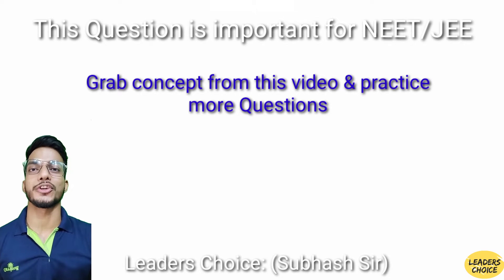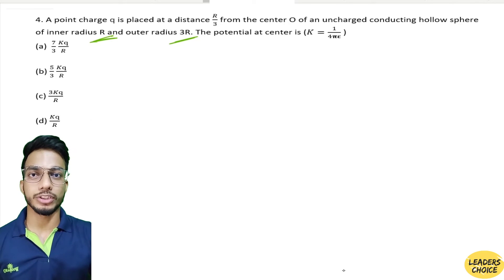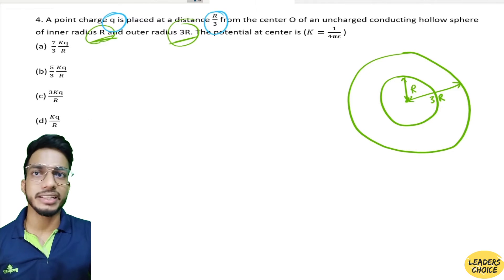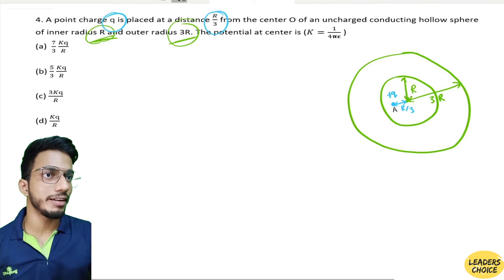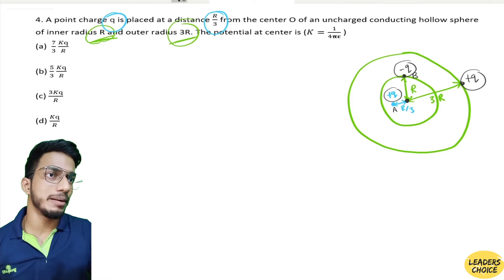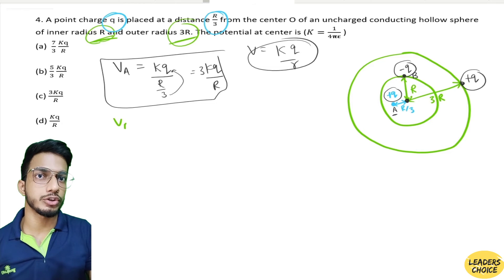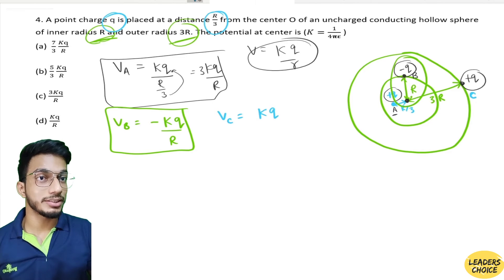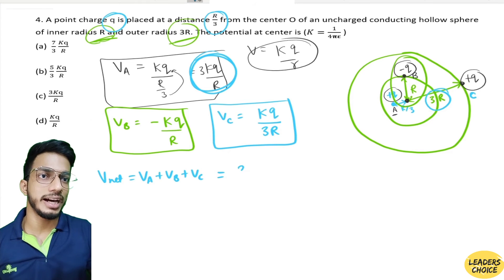NEET /JEE MCQs | Conceptual Questions | Mind Booster Questions | Important Questions for NEET exam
A point charge q is placed inside a conducting spherical shell of inner radius 2R and outer radius 3R at a distance of R from the center of the shell. Find the electric potential at the center of the shell.

MCQs | Mind Booster | NEET Booster | Important Question for NEET | Important Question for JEE

# Very Important for CBSE | NEET | JEE